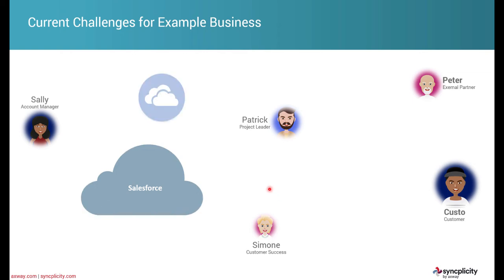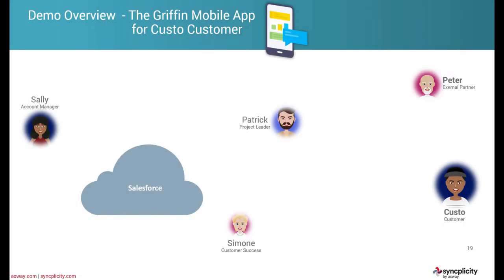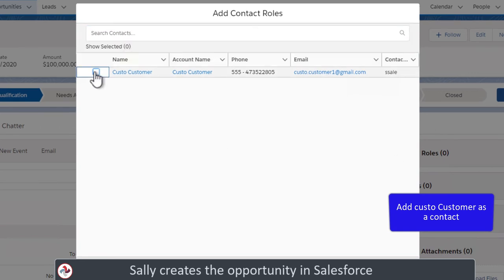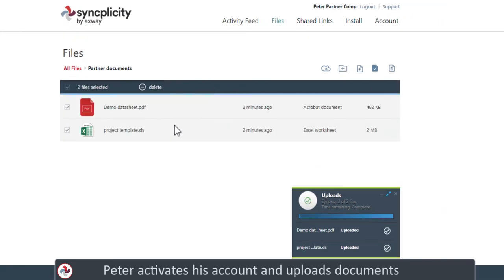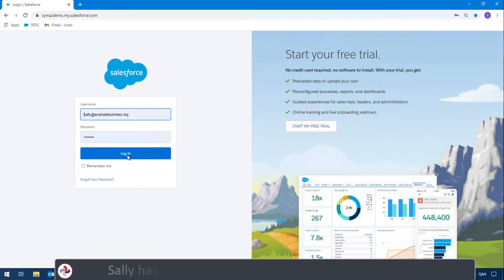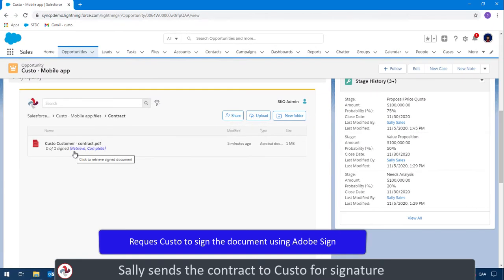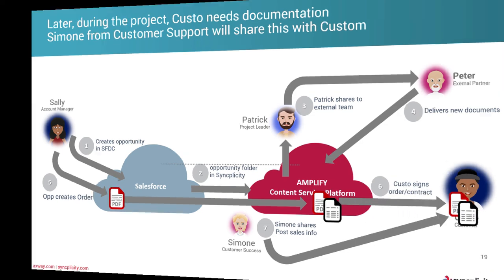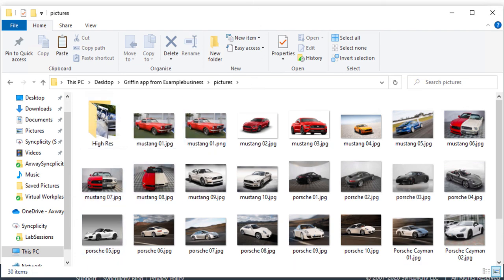Syncplicity and Salesforce demo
This video shows how Syncplicity and Salesforce integrate from a business process perspective. Solving issues where people internal and external need access to files to collaborate although they might have no Salesforce license. This not only optimizes costs for user licenses, but also reduces costs on storage.